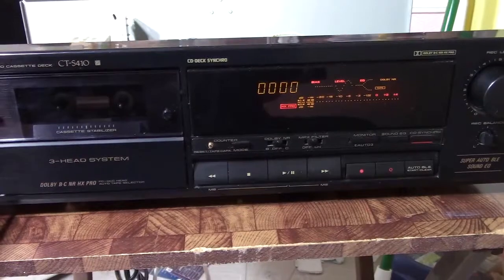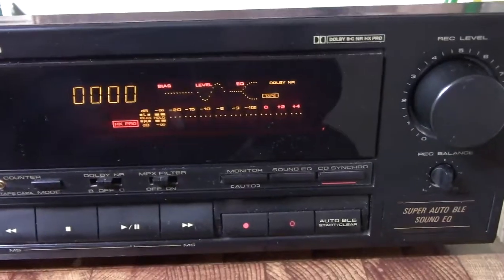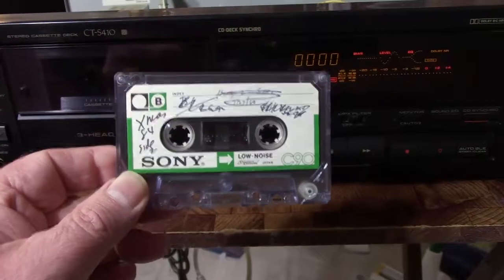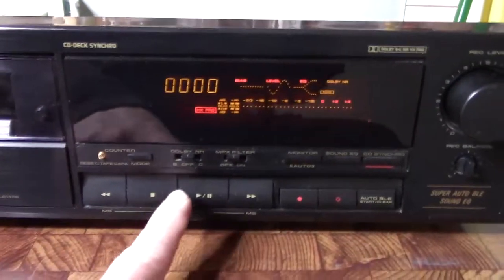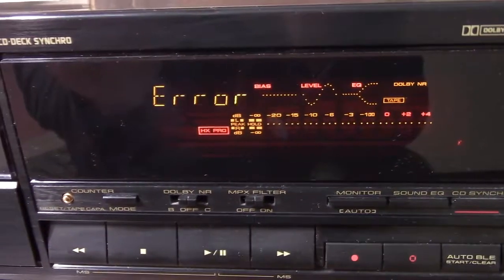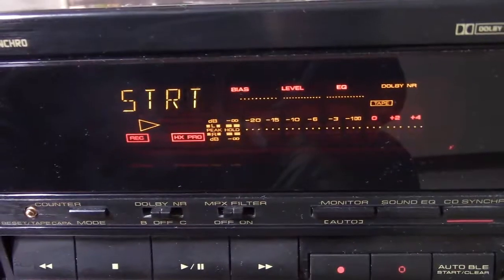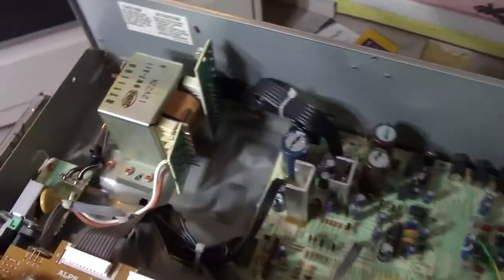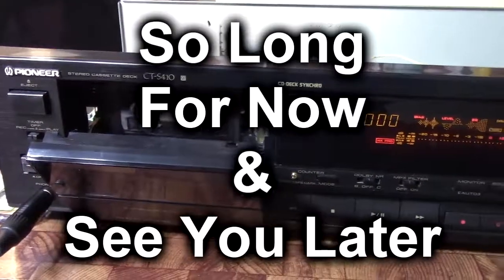Pioneer CT-S410: Auto BLE- Picky Picky Picky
This time it's a Pioneer CT-S410 3 head cassette deck that has a unique feature called "Auto BLE". The deck has a computer that tests the tape's quality and then adjusts for bias, level and equalization. If the tape doesn't meet certain prerequisites for quality it produces an error and can't properly calibrate to that tape. In this video I demonstrate with a SONY low quality cassette and a run of the mill "no name" CrO2 tape. Even though the SONY tape didn't pass the test, it can be made to sound ok with a deck that allows for more range of  manual calibration (like the SONY TC-K81). I made a video proving that exact point here-